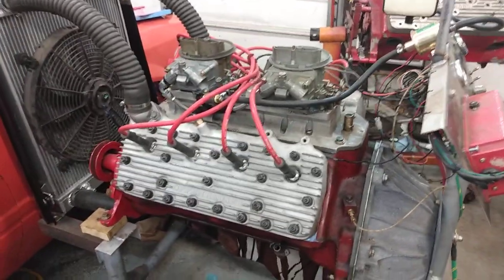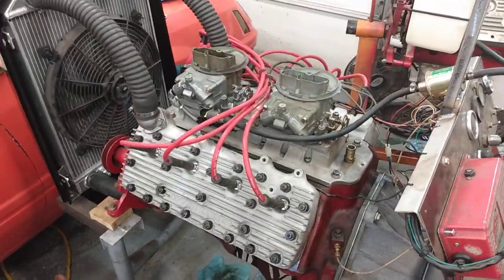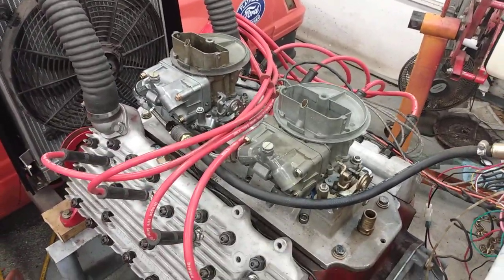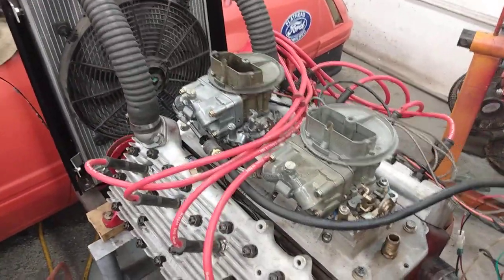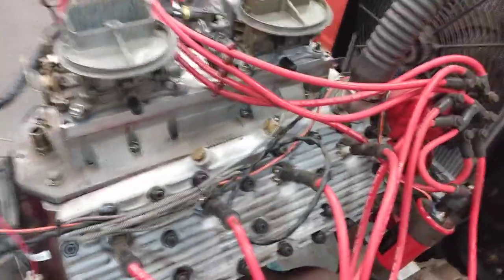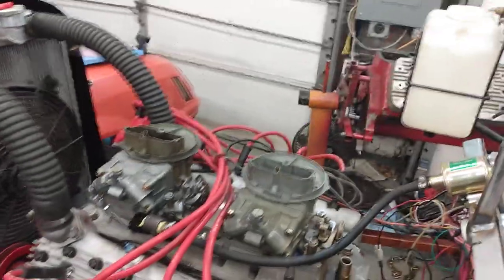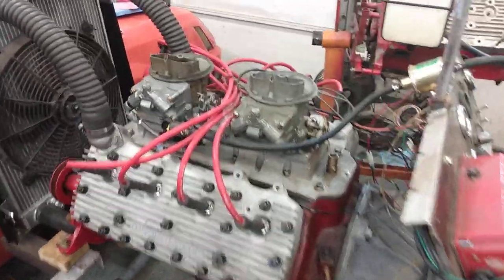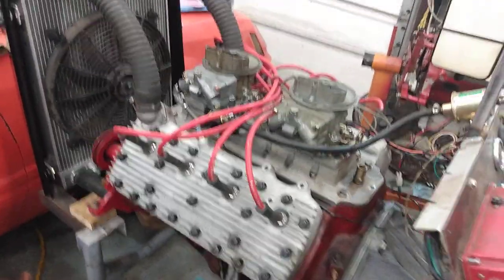Flathead Ford V8 with two Holley 4412's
little project to install two 500 cfm Holley 4412 carburetors on a basically stock 239 ci flathead. This intake is from Harry Stirnemann and was used on a lakester at Bonneville along with some special carbs (not these) running blow through turbo setup. The car went 209 mph in 2003 to set the record for XF/BGL. O'mara Echolm Spec, Dick O'mara driving.